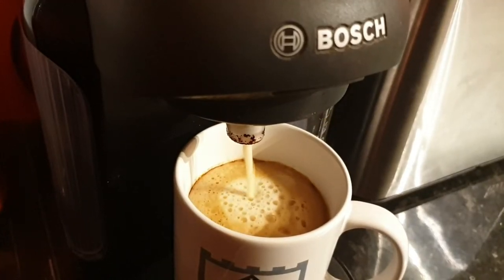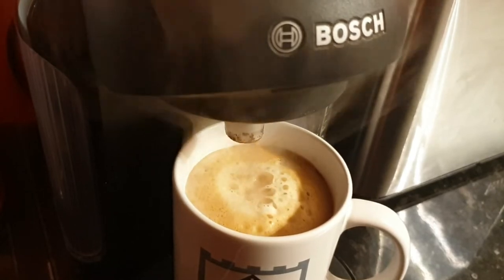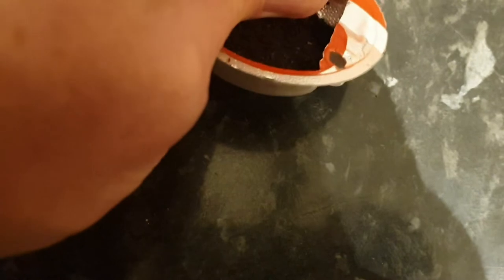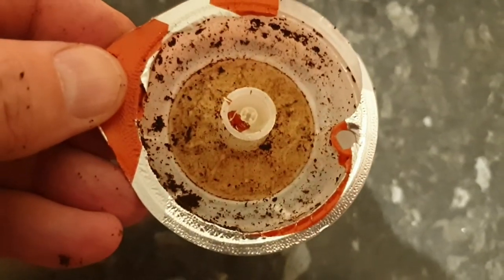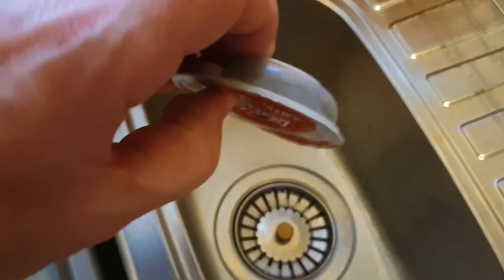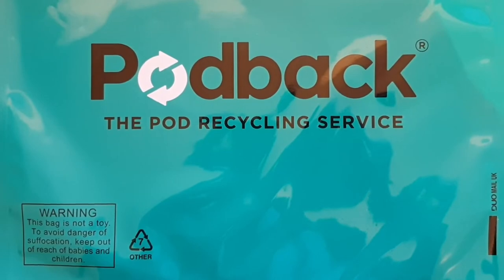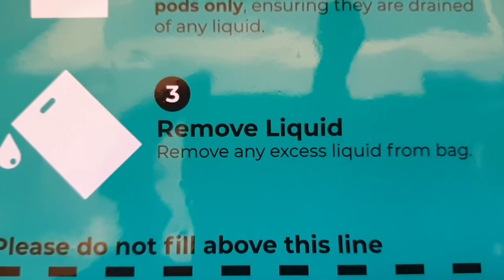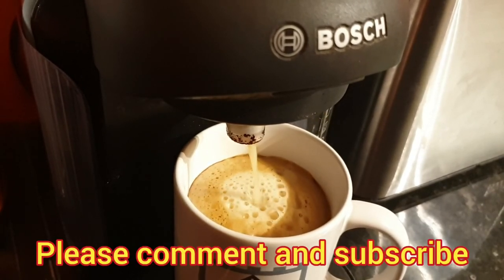How to recycle Tassimo coffee pods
How to use the Podback pod recycling service to recycle Tassimo coffee pods. Tassimo pods are too difficult and time consuming for recycling contractors to recycle so most end up in landfill. Tassimo and the other major coffee pod manufacturers have addressed this by introducing the Podback recycling service. The scheme is free in the UK and you can order Podback bags